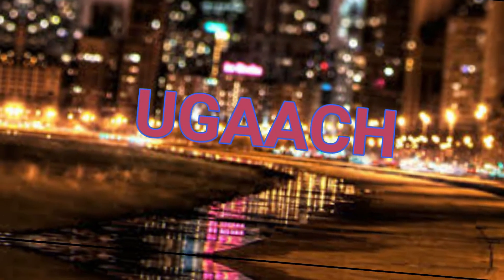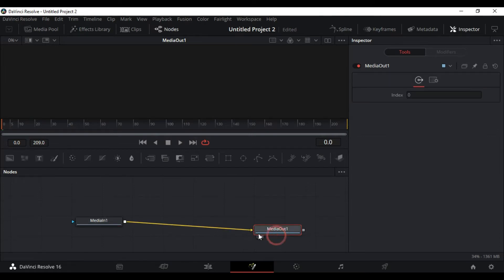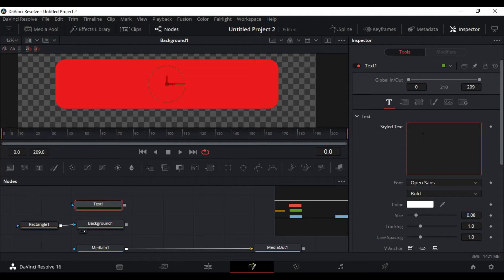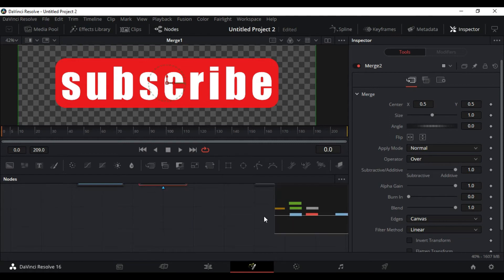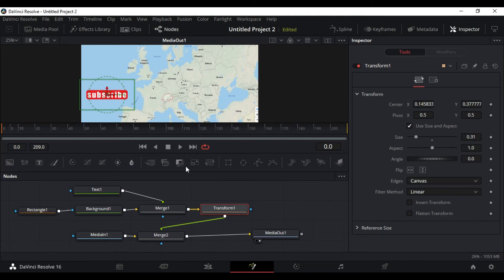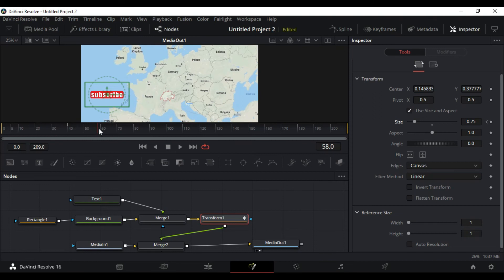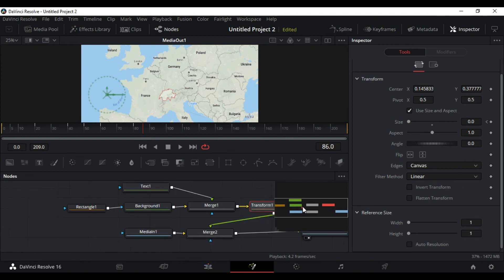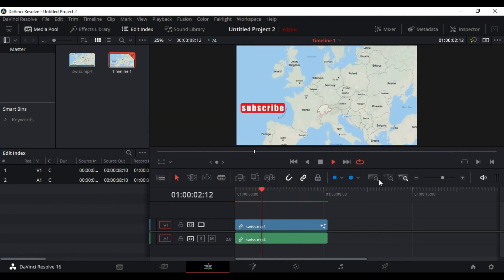Simple, easy, basic Subscribe button in Davinci Resolve 16 -under five minutes.